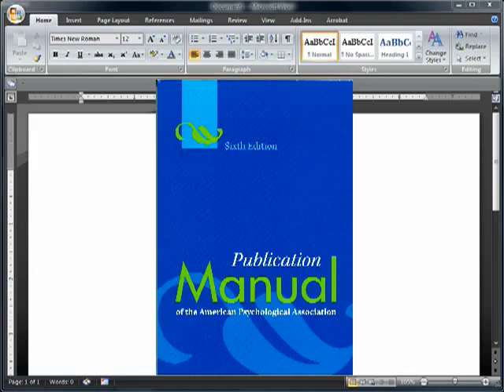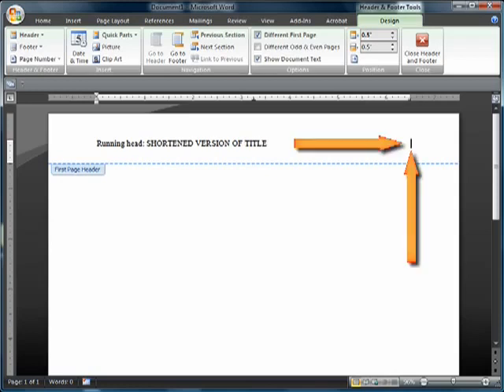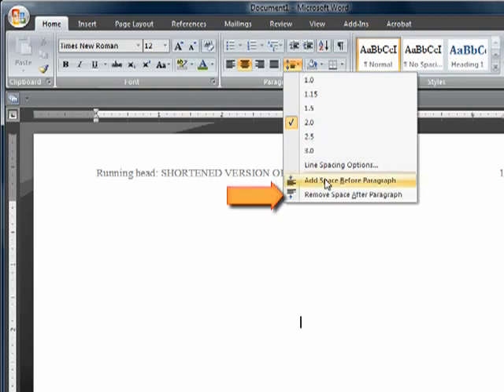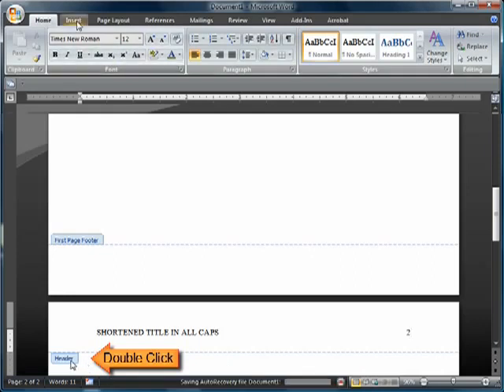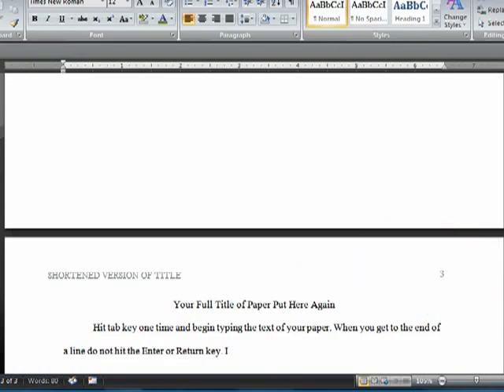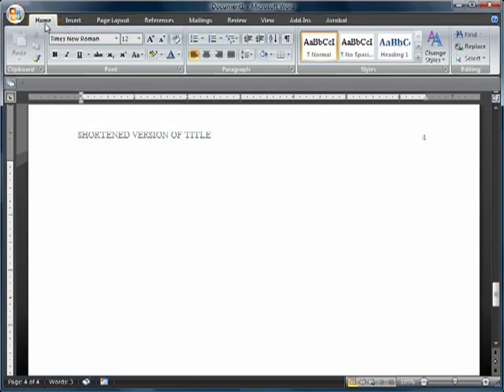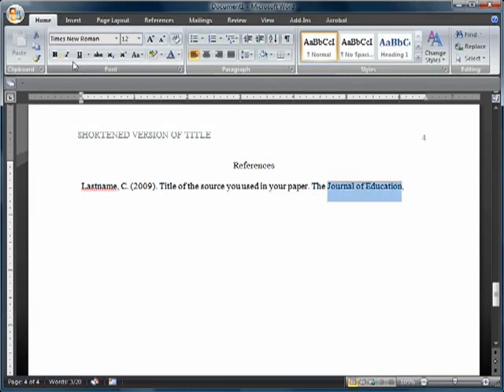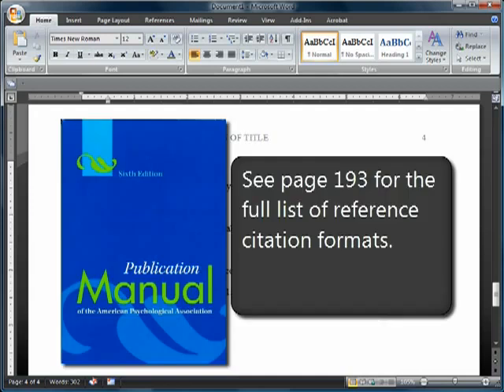APA Style writing guideline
APA STYLE VEDIO